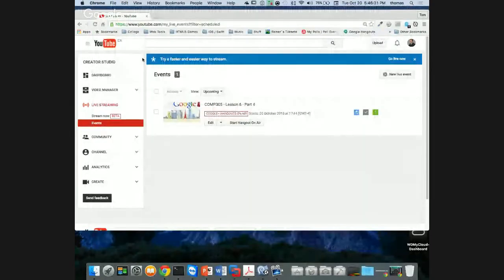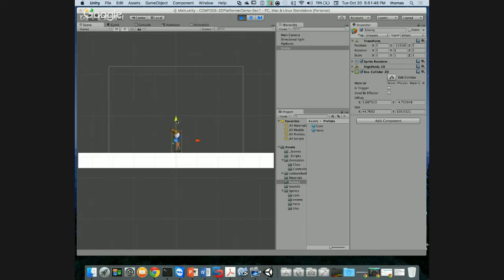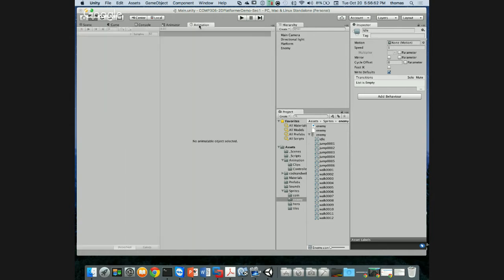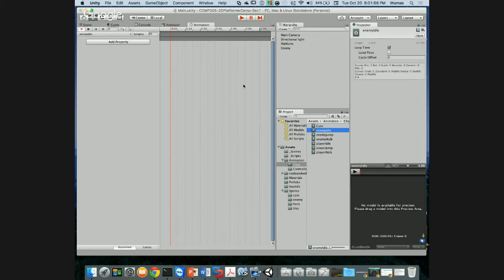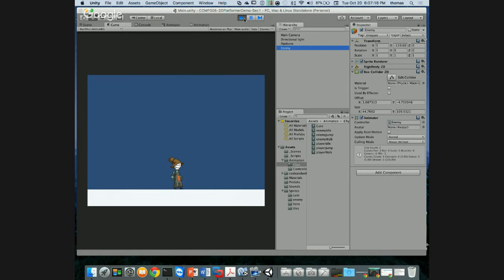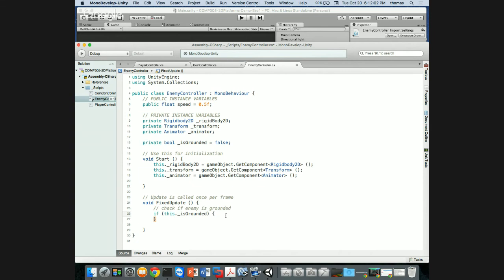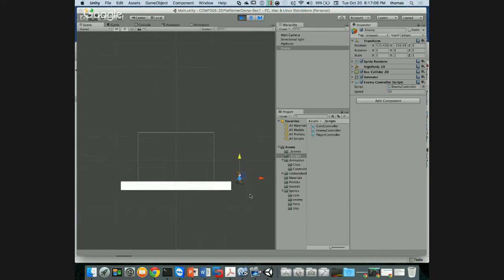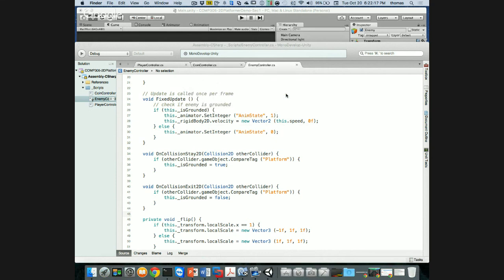COMP305 - Lesson 6 - Part 4 - Broadcast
2D Platformer - Part 1